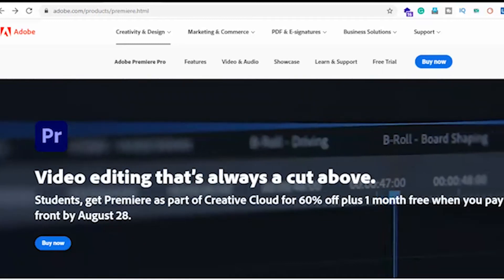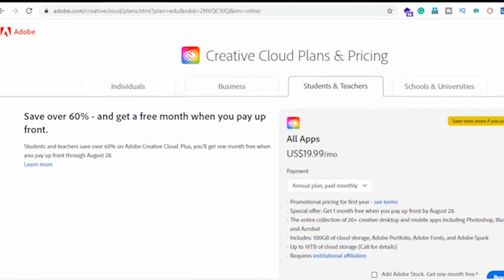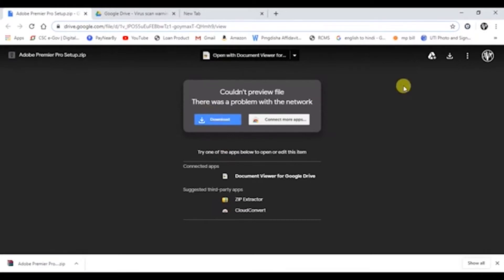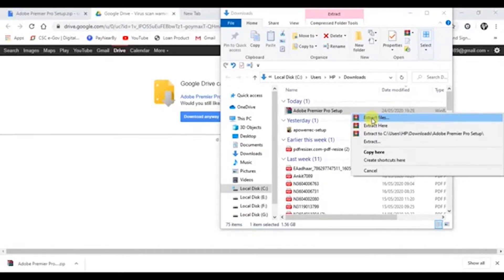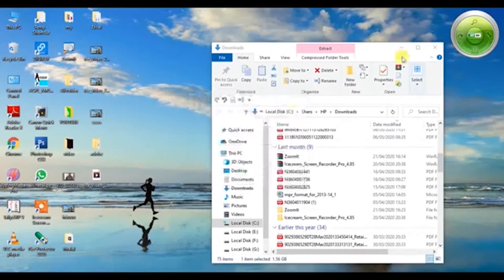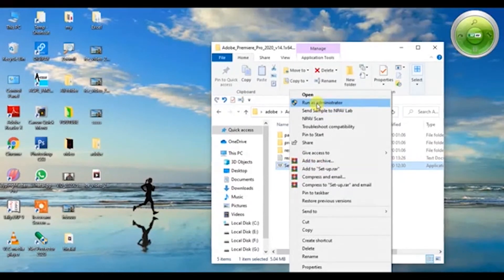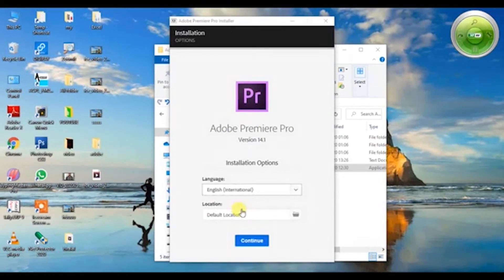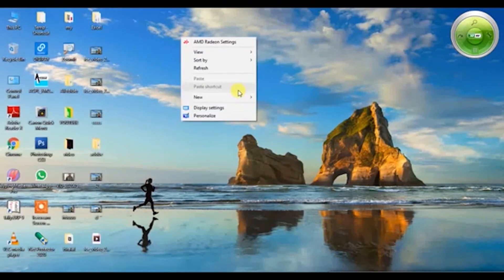11.How to download Adobe Premier free - how to get adobe premiere pro free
in this lecture Asim Noaman Lodhi coach you how to get adobe premiere pro free.
if you cannot invest money on Adobe premiere. then i have a free software availabe for you.
you can use Adobe Premiere pro free forever. below is the link, you just click on this and download. after this you can directly install on your machine with crack.

Learning Links

how to get adobe premiere pro free